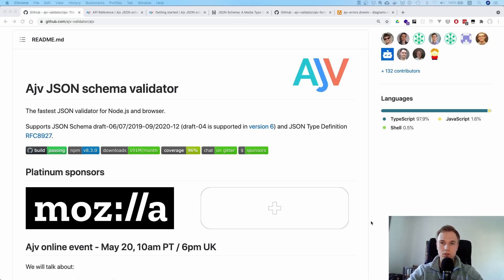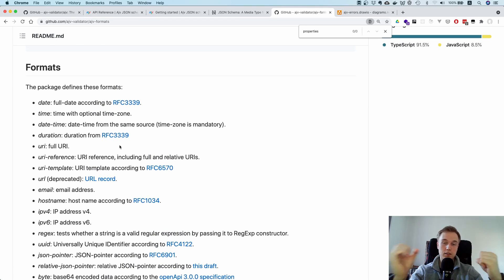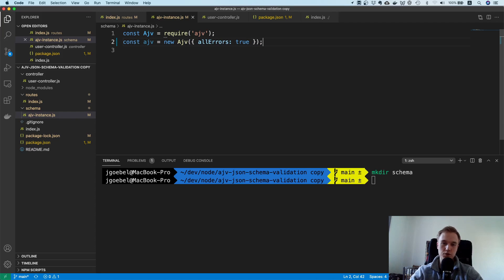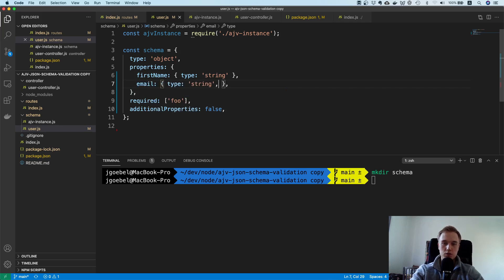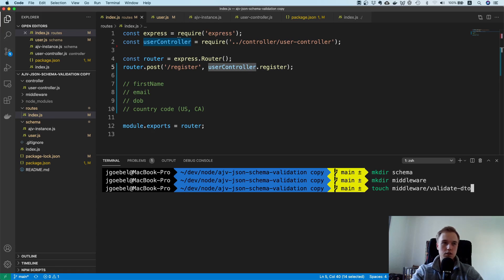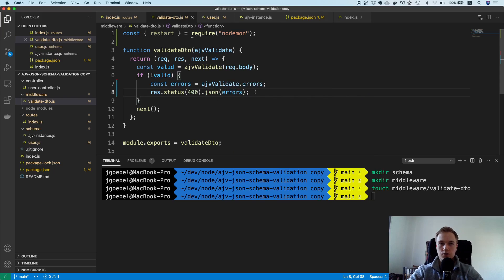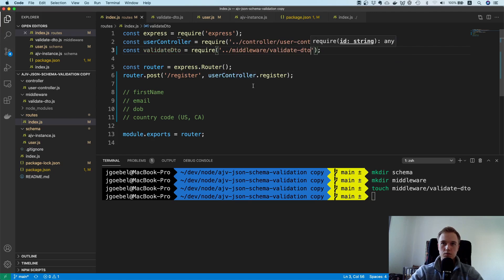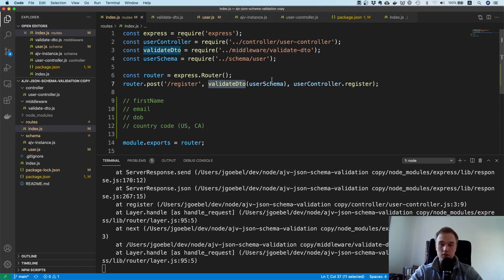Ajv JSON schema validation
00:00 introduction to Ajv JSON schema validation
00:50 Ajv example project walkthrough
02:20 install ajv and ajv-formats
03:35 creating and configuring Ajv instance
05:18 creating a custom Ajv JSON schema
08:11 creating an Ajv schema validation middleware
09:56 Ajv errors: preserving the reference
12:13 making use of Ajv validator in express
12:50 testing Ajv validation with Postman
14:11 conclusion

In this video we cover how to perform JSON validation with Ajv. We use Ajv to validate incoming request payloads and to return a bad request error in case we are missing certain fields or in case certain fields are not formatted correctly.

We talk about how to set up Ajv with express and we create a custom Ajv schema which we can plug into our express middleware. The Node.js Ajv validator is probably one of the most promising request body validation approaches out there because it makes use of the standardized cross-plattform JSON schema RFC